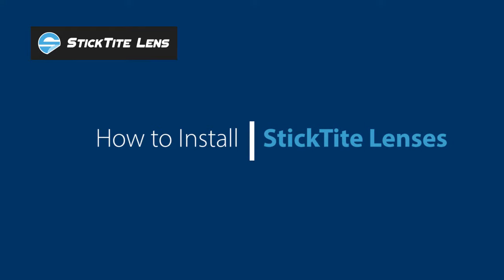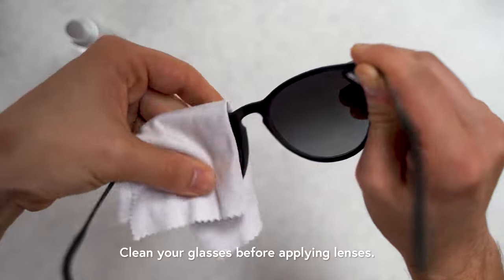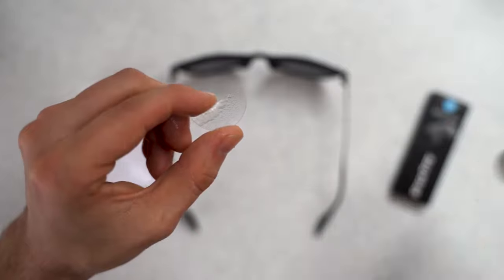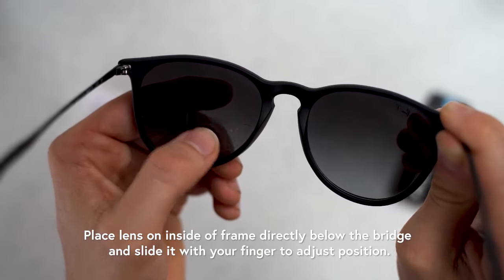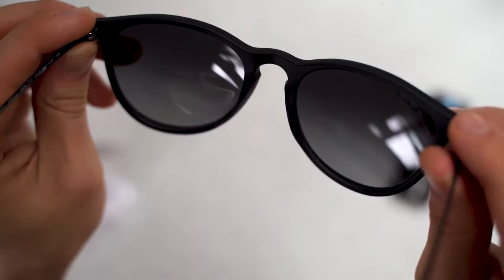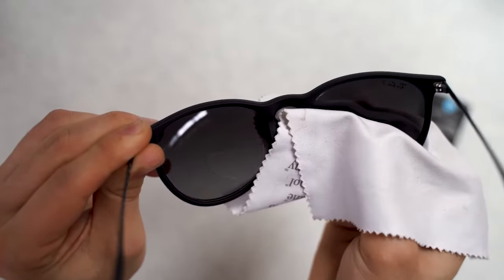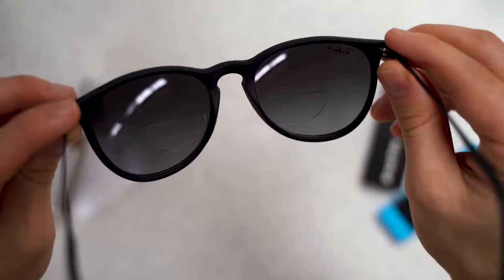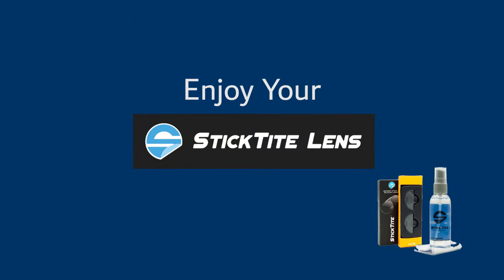How to install StickTite Lenses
Quick instructions on how to apply your StickTite Lenses.
Follow these simple steps to apply these patented flexible polymer lenses to read and see clearly.